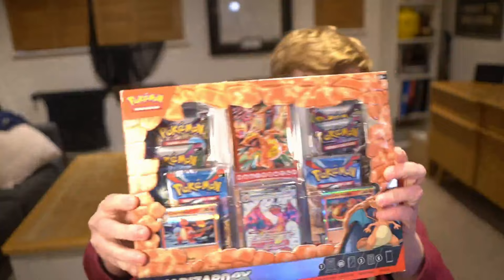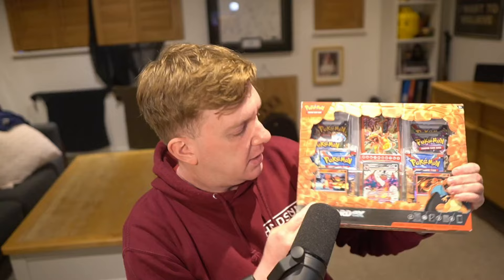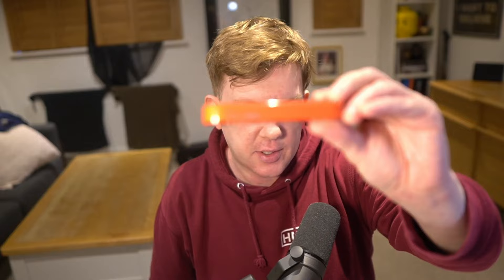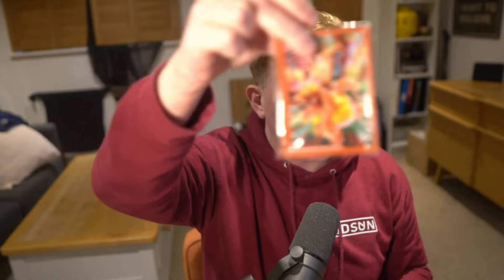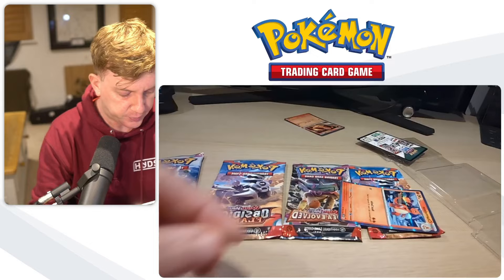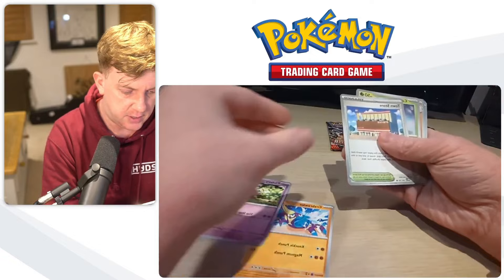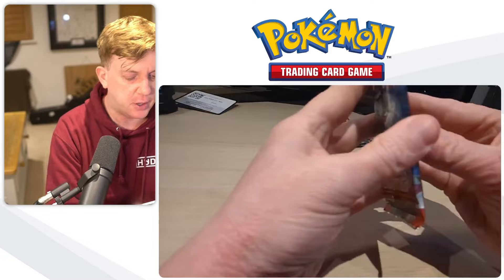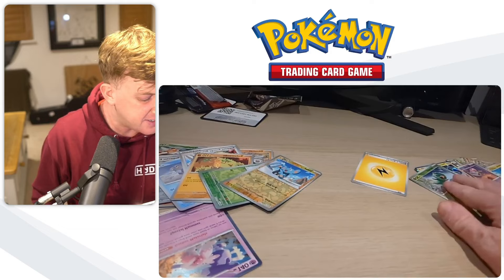Opening NEW Charizard EX Premium Collection Box (UK)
Howdy Ya'll - I've been away in America doing some music bits but i came back to a few deliveries and one of them was this scaley little number. The Charizard Premium Collection box, which has an array of Scarlet and Violet Pokémon packs in from Obsidian Flames, Paldea Evolved and the vase set.

Here is me opening it.